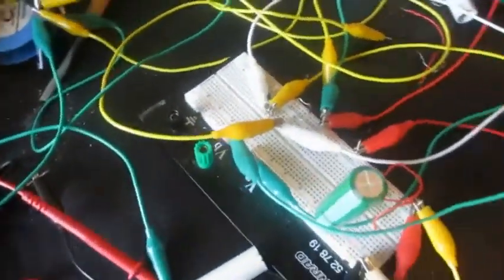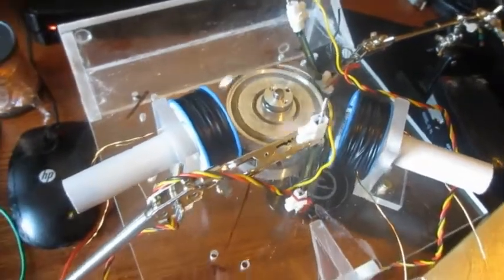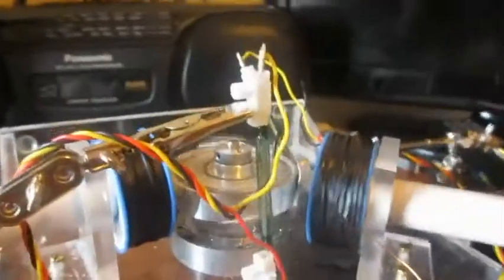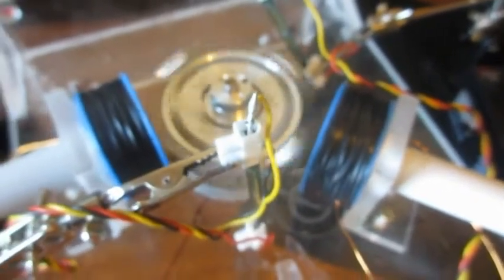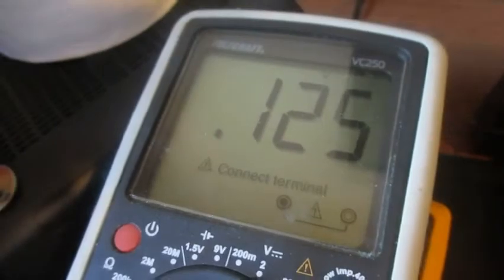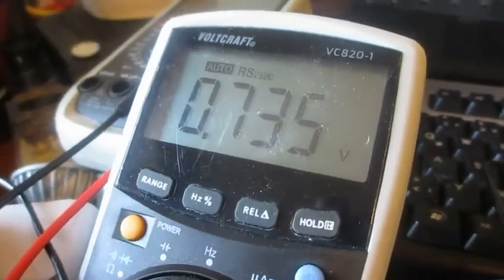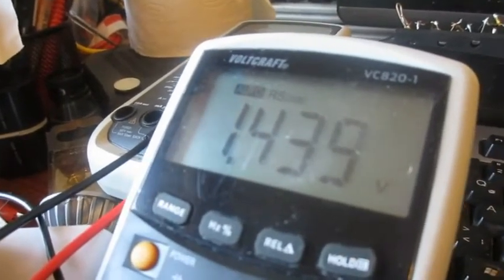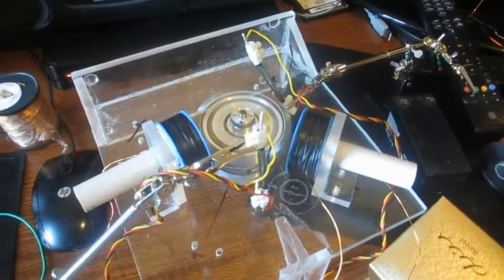moroz motor replication part 2 (supercap)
Nearly the same as part 1 but this time its running on a supercap... the rest is the same
Luc
Forgot if i say it in the vid. supercap is 100 Farad and 2.7 volts